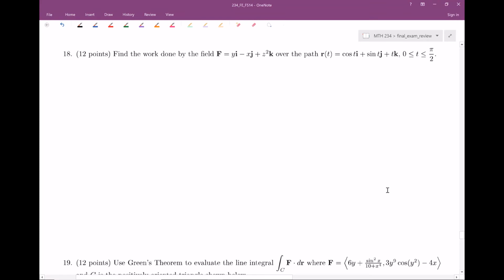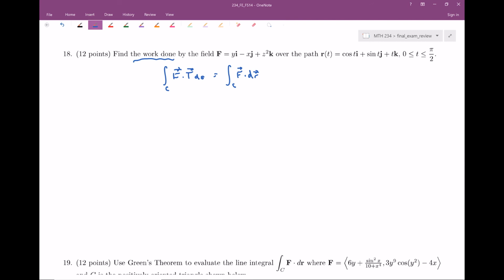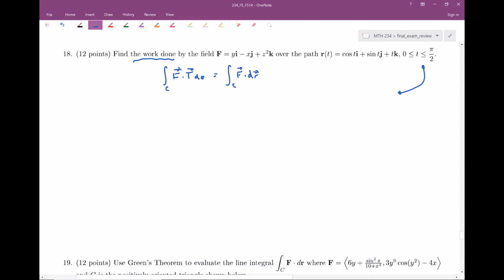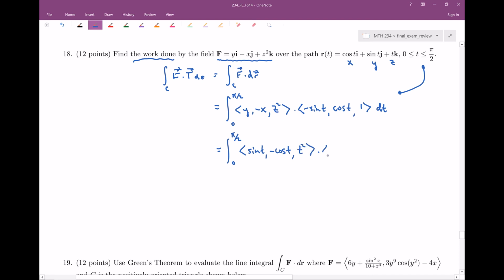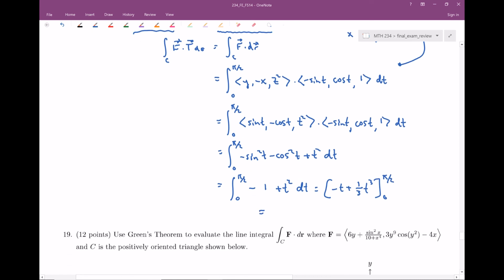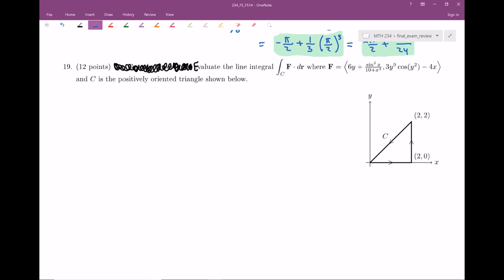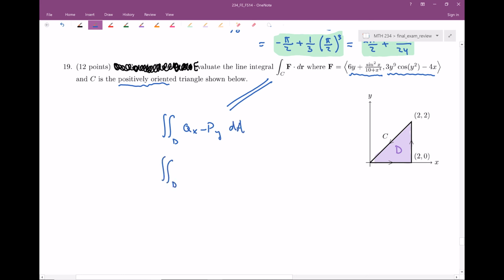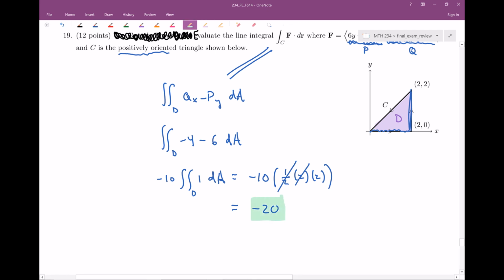Page 8 - Final Exam - FS14